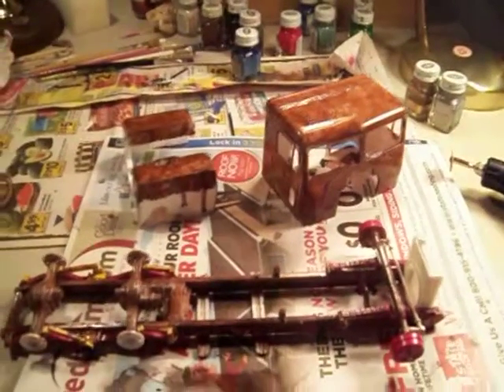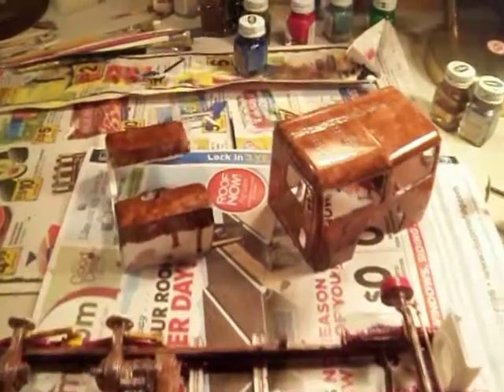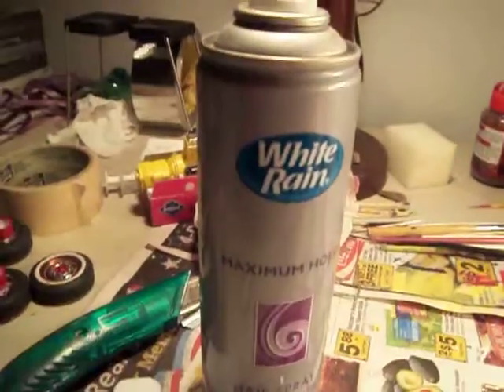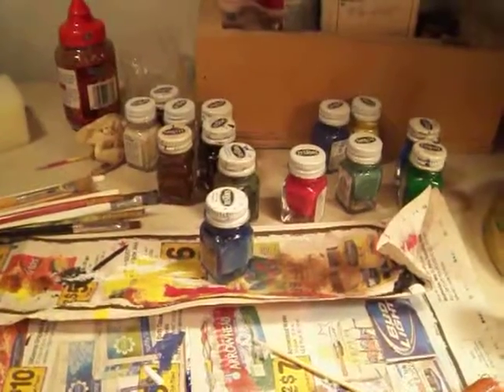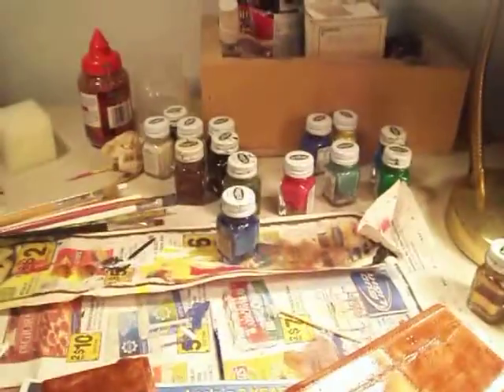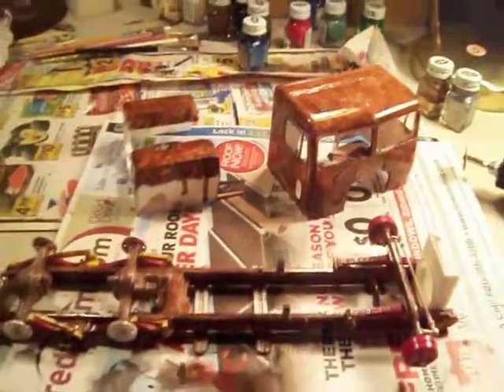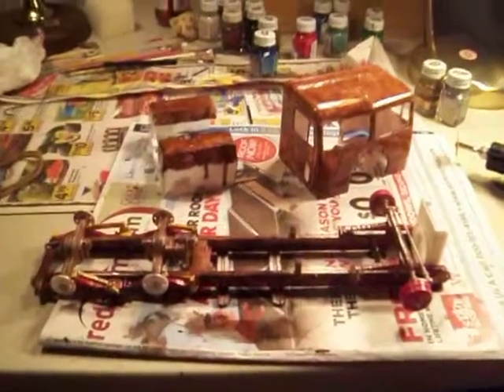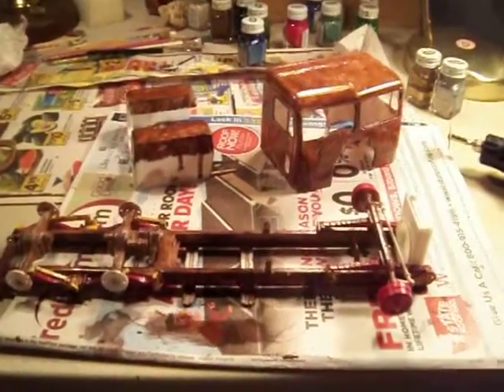South Paw Pagen Models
Mostly scale models...old fixer upprs and new from box.